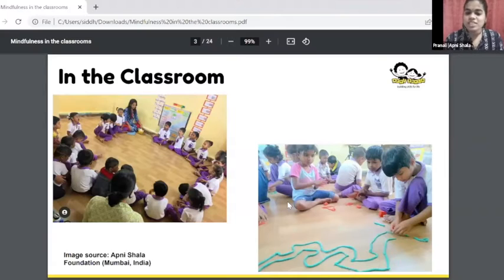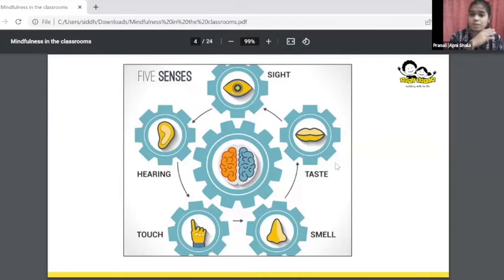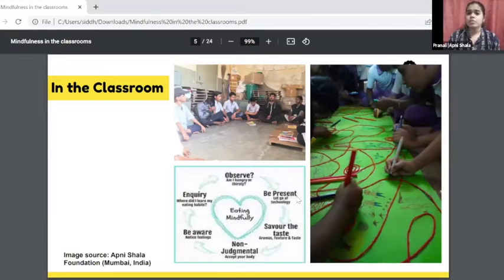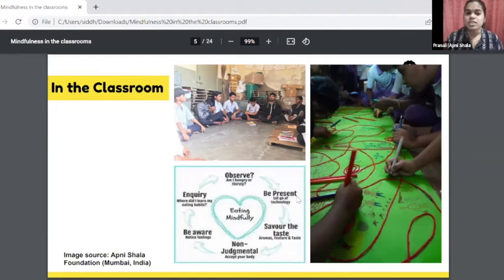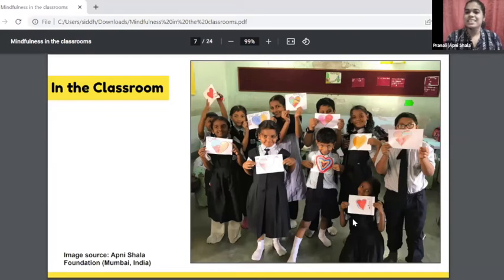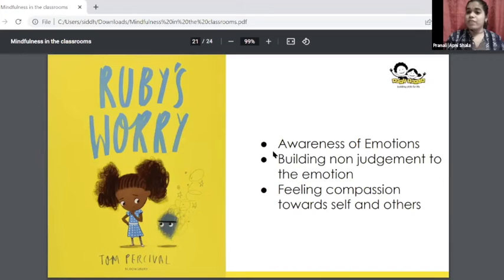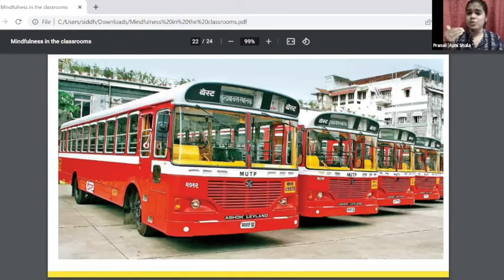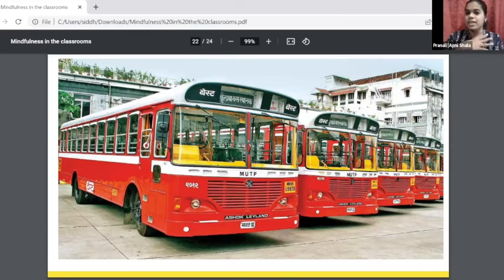4. Mindfulness Activities Grades 4– 6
The Life Skills Network brings to you a series of workshops which are designed to help teachers, NGOs, and community workers address the social-emotional wellbeing of children from low-income settings in the school and community. The first workshop titled "Mindfulness in the classroom" was held in Feb. 2022 and was facilitated by:

1) Meenakshi Umesh, Co-Founder and Director of The Puvidham School, Nagarkoodal, Tamil Nadu. An architect by training, Meenakshi has 30+ years of experience in helping children from low-income settings become strong, independent thinkers, and responsible members of the family and society.

2) Pranali Patil, Curriculum Lead, Apni Shala, Mumbai. Apni Shala “uses drama, games, art and community projects to engage children in an immersive learning experience, one which is deeply connected with building social, emotional and thinking skills."

This event was organized by Eikas Foundation, under the banner of the Life Skills Network.

About the Life Skills Network
Life Skills Network is a Think Tank working in the area of wellbeing of teachers and children from low-income communities. The Network is supported by the Mind and Life Institute, USA. Eikas Foundation is one five organizers of the Life Skills Network.